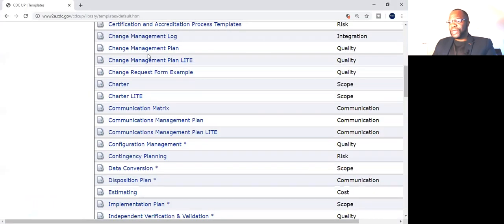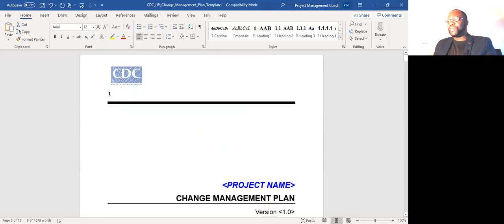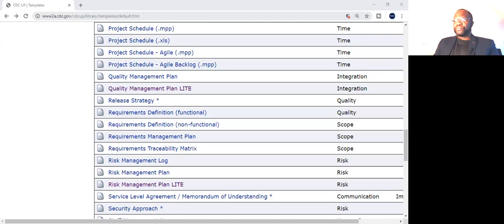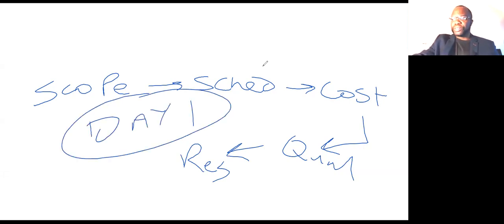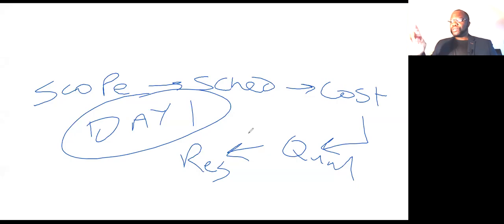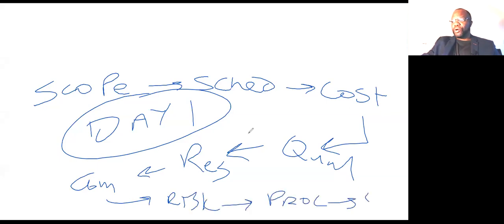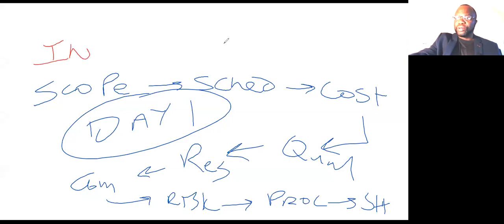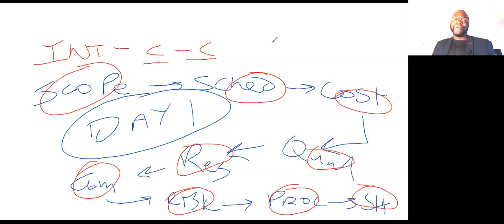PMBOK Guide Gold #69 - How to Run PMBOK Guide MEETING Technique